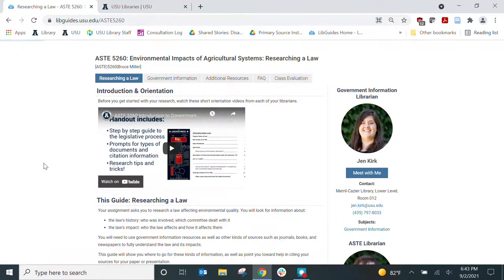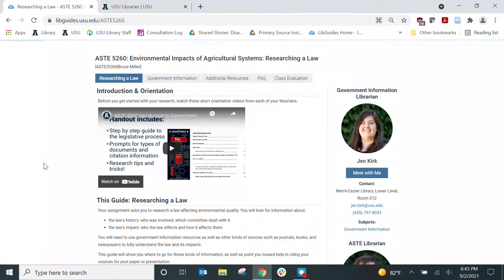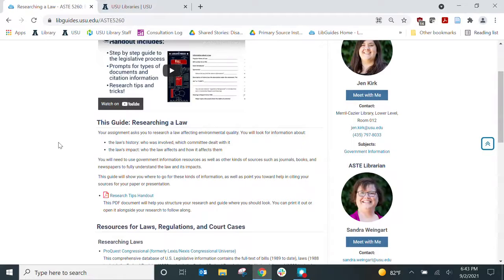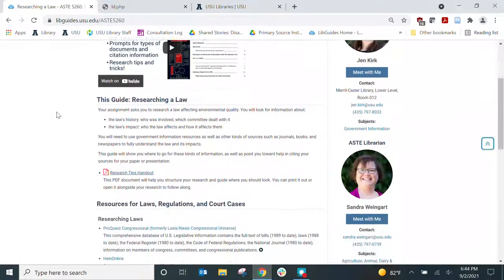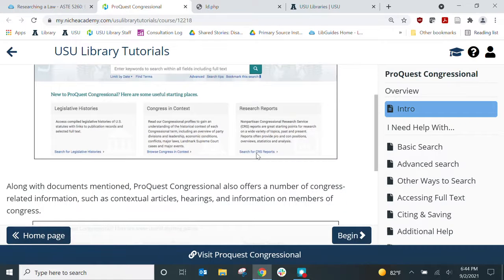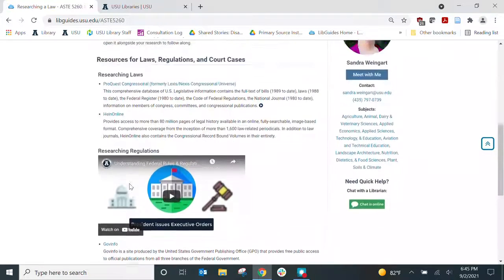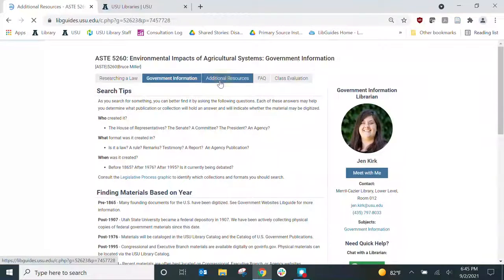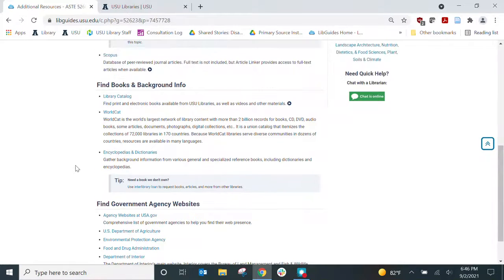ASTE 5260 Introduction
Introduction video for ASTE 5260 research guide.